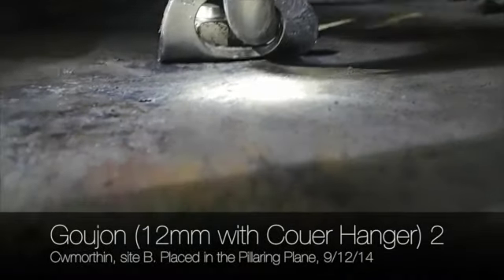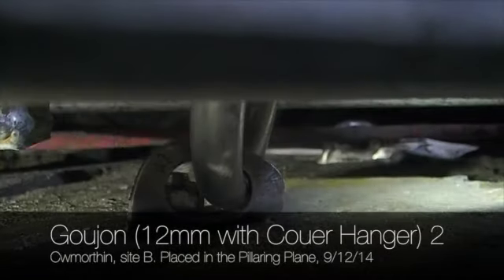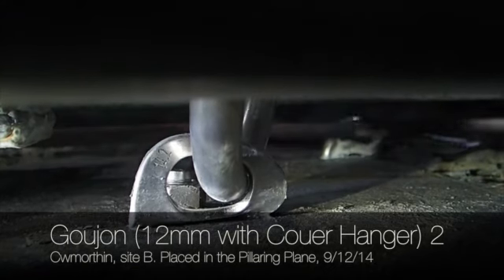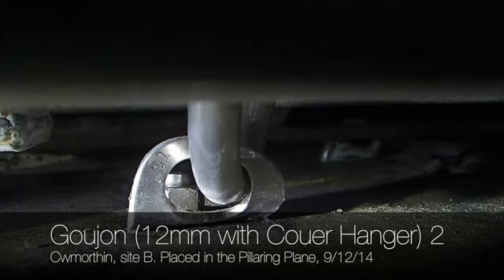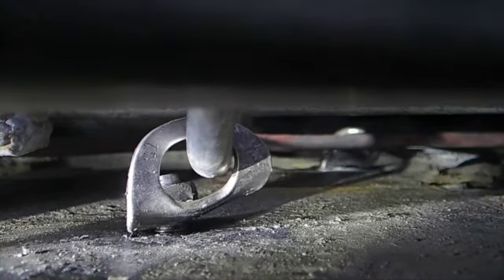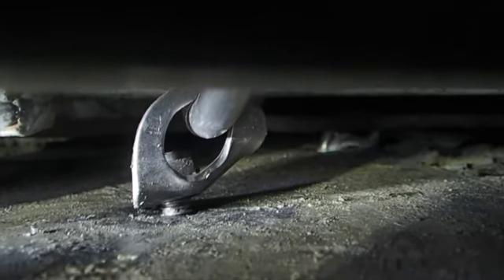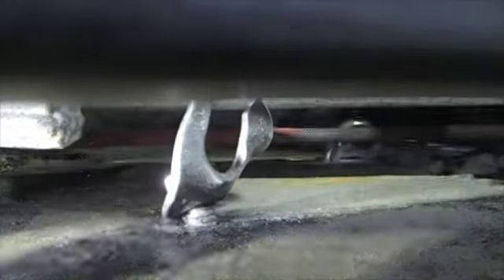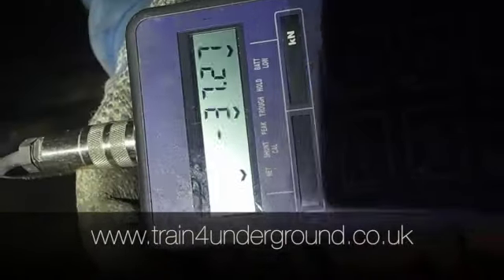G2 (Cwmothin B, Pillar)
Goujon 12mm expantion anchor with a Coeur hanger. Placed into the Pillaring Plane of the Stripey Vein, Cwmorthin on the 9/12/14